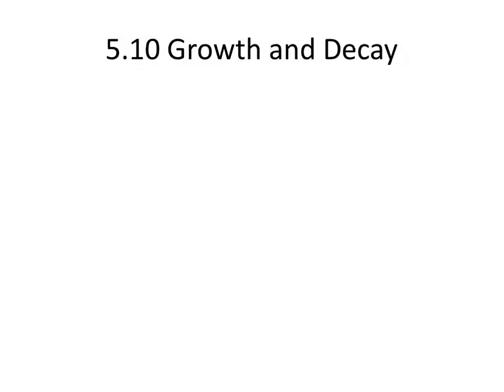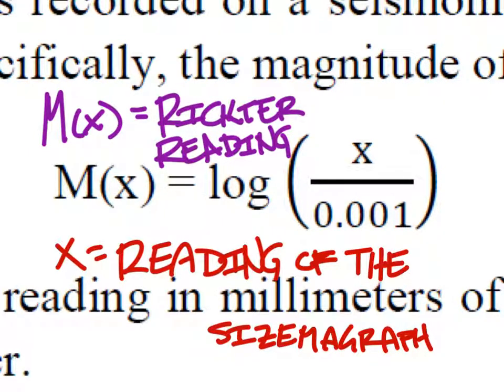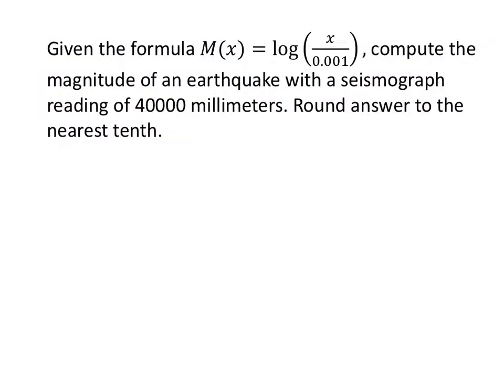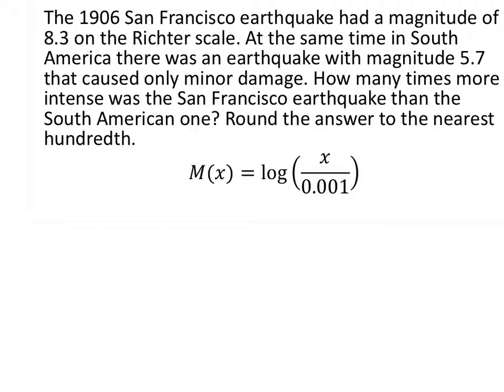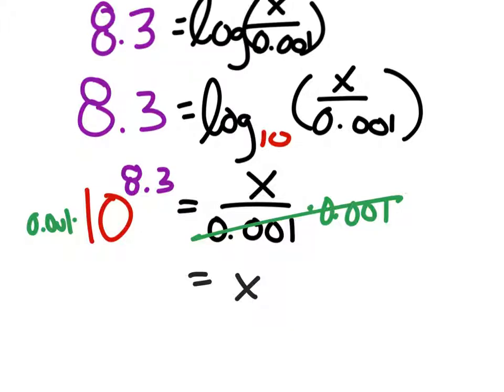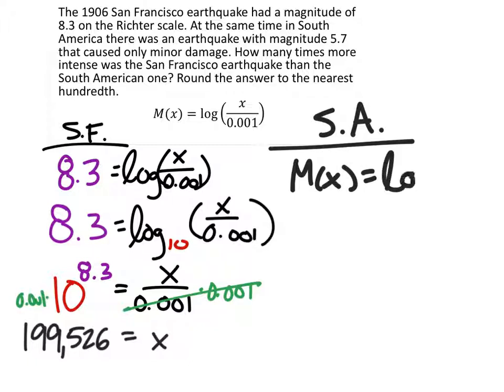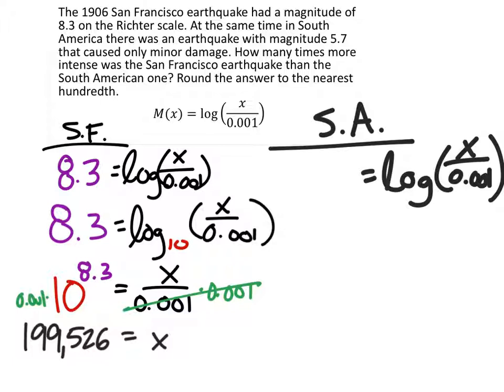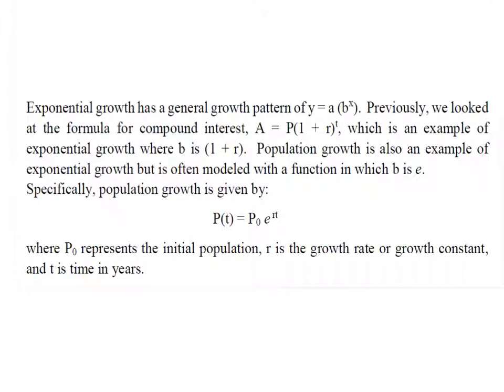A Lesson on Growth and Decay (Exponents and Logarithms)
A lesson on growth and decay.